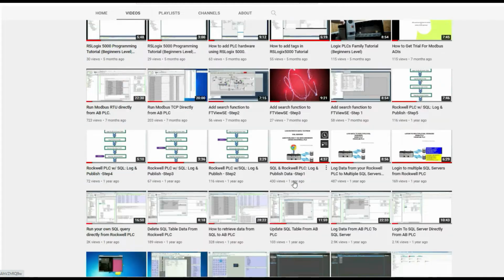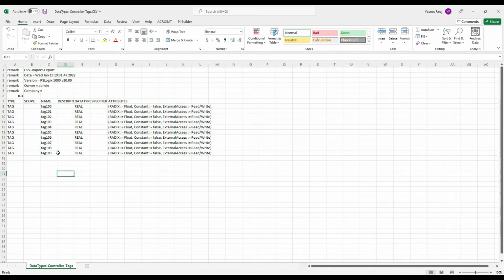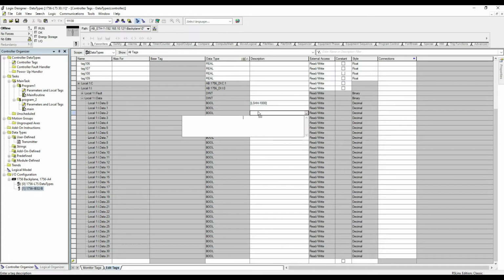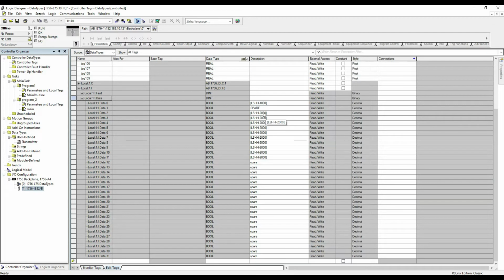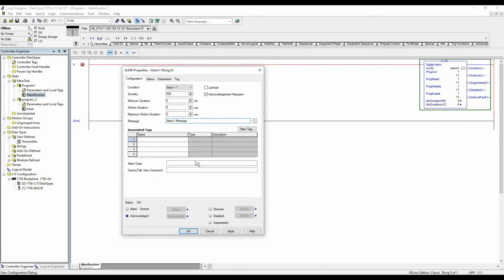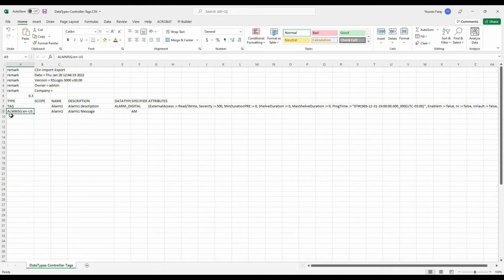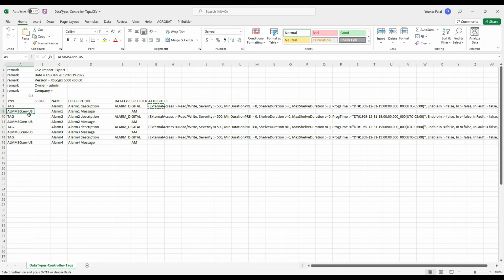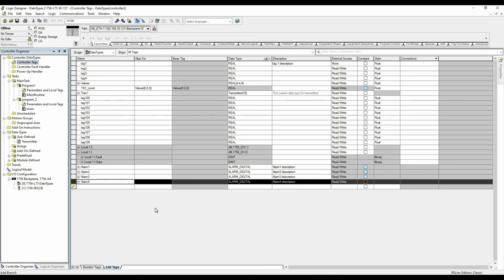Studio5000: All what you need to know about tags creation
Understanding tags creation is one of the crucial areas when it comes to PLC programming, in this video you will learn all what you need to know and understand regarding this topic to help you sharpen further you programming skill set.